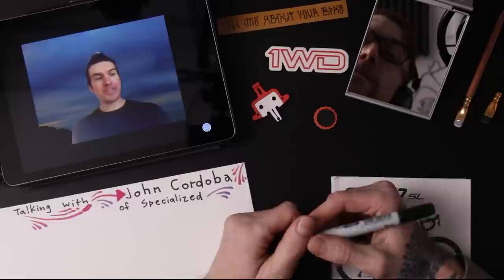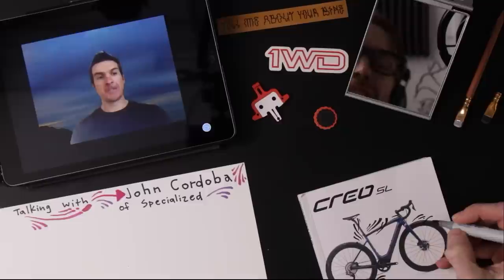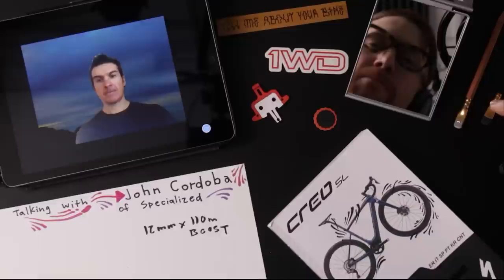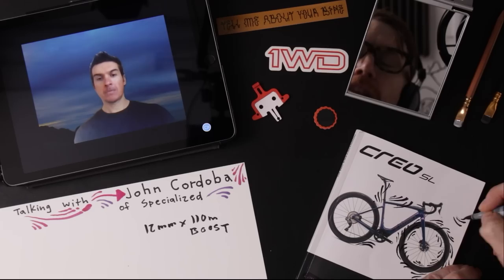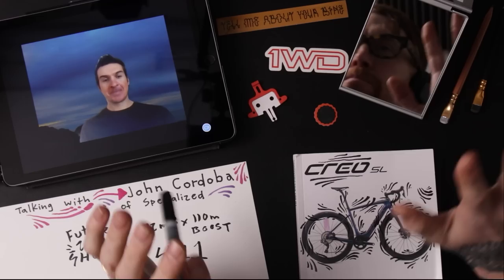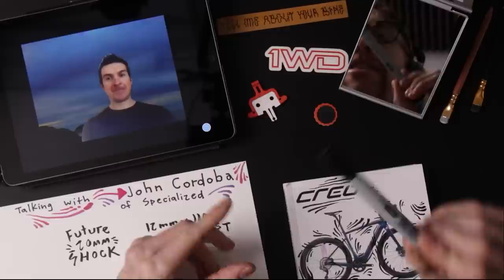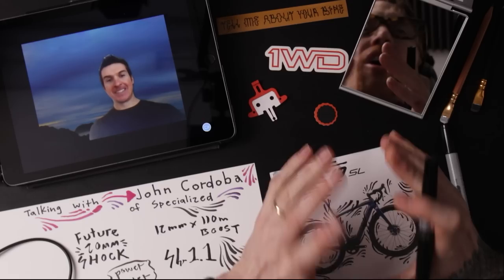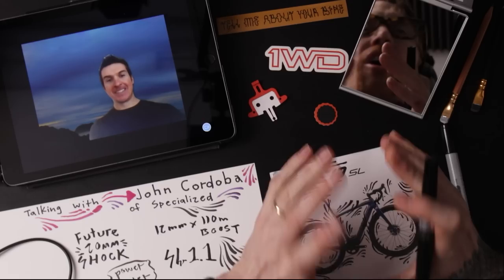Your Q’s 🙋🏻 Answered by Specialized Product Insider John Cordoba 😎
This week we get some insight to your E-Bike Q’s with John Cordoba John has the inside line over at Specialized

-Host info -
Dustin Klein: Working Artist, Lifestyle Cyclist, Maker.

We catch up with John Cordoba Product Manager for Creo and Roubaix over at Specialized. John gives us some insight to the Future Shock, E bike Batteries, politician answers on the future, why the hell the dropper is so short, his cycling origins, Creo secret power meter and so much more! Thank you Peter for sharing your insider insights with us. I think this helps paint a clearer picture of E bikes and Specialized Creo SL Rigs.